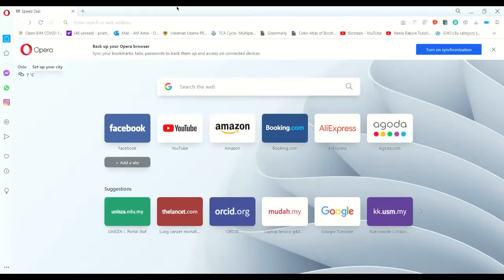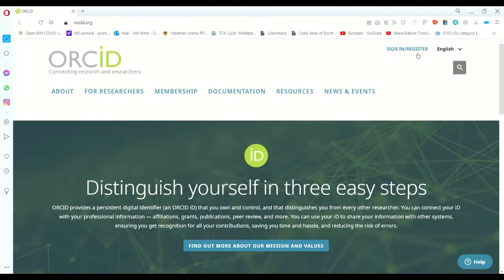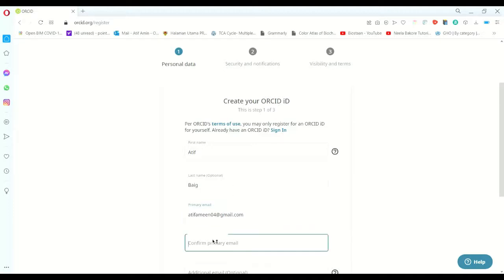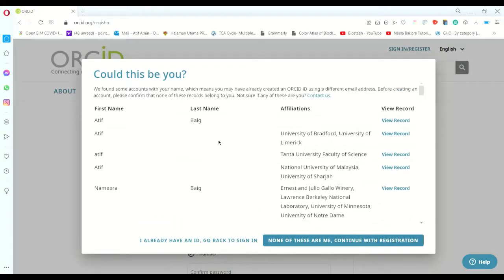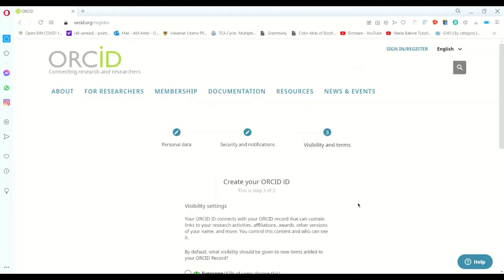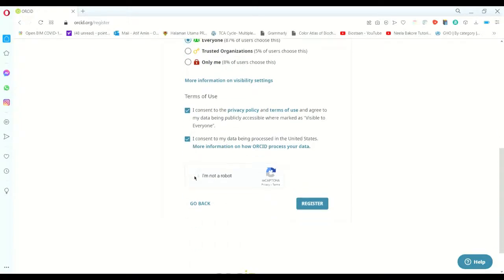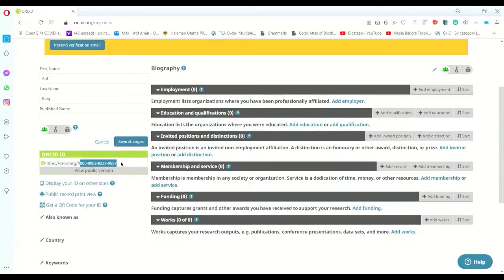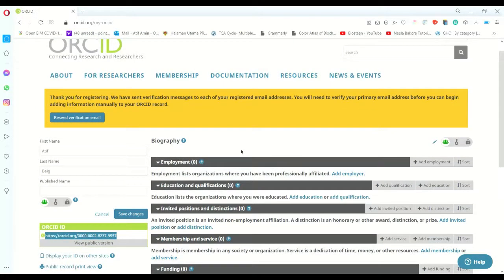How to register for ORCID ID?